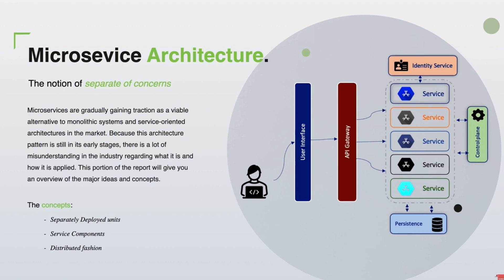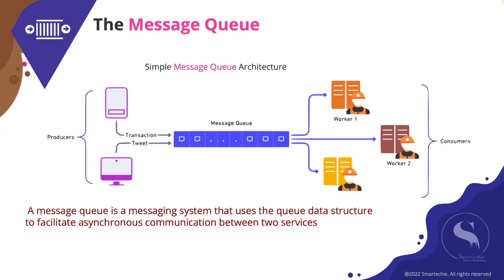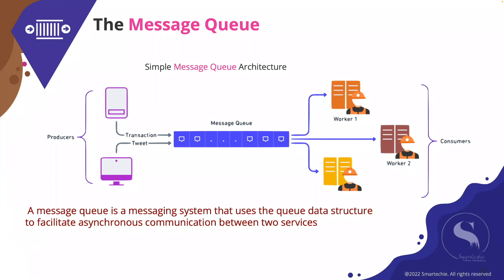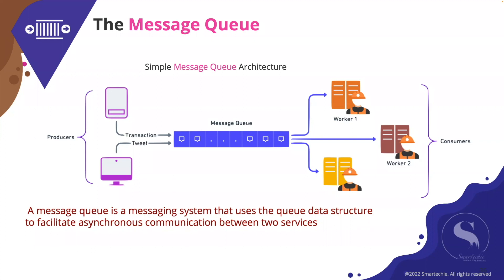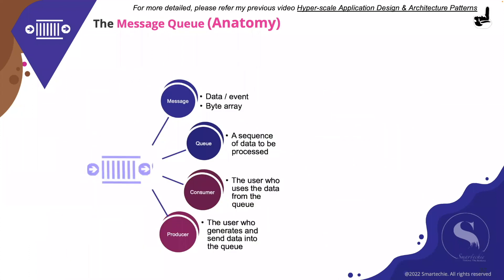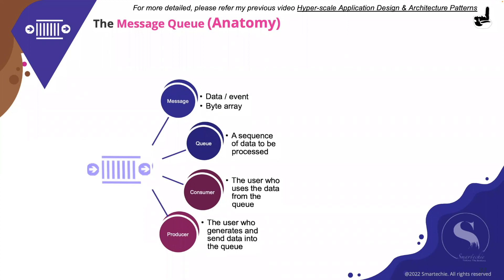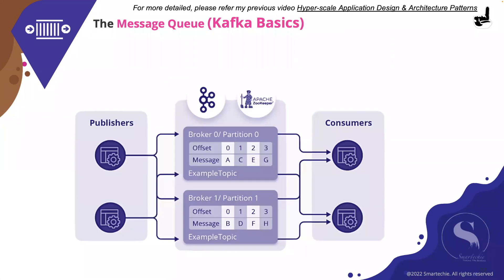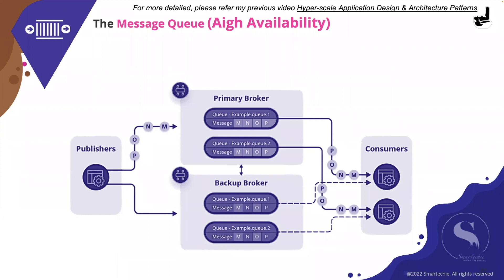Message Queue | The must have component in any System | Crack the System Design InterviewDesign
This topic is about the Message Queue in any system design.
A message queue is a queue of messages sent between applications. It includes a sequence of work objects that are waiting to be processed. A message is the data transported between the sender and the receiver application; it's essentially a byte array with some headers at the top.

This video help one to succeed in any system design interview process.

These are the concepts of any system design that the top tire companies or any product base companies are looking for.

1. Load Balancer
2. Cache
3. Storage
4. API
5. Message Queue
6. Security